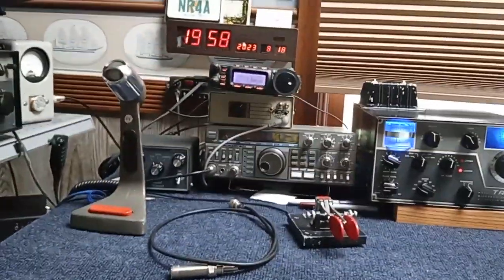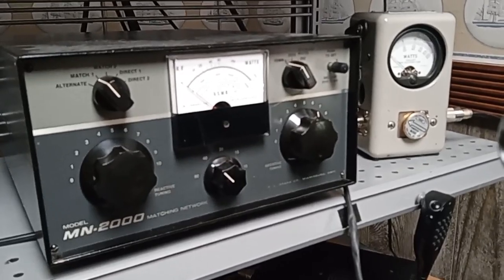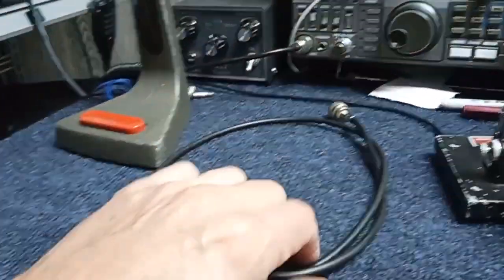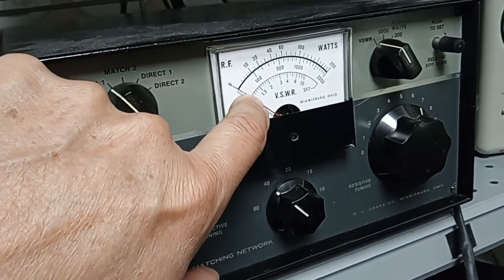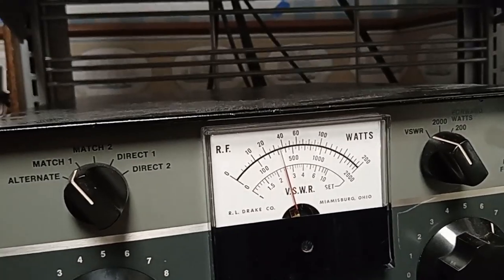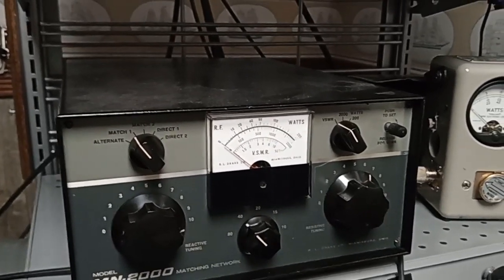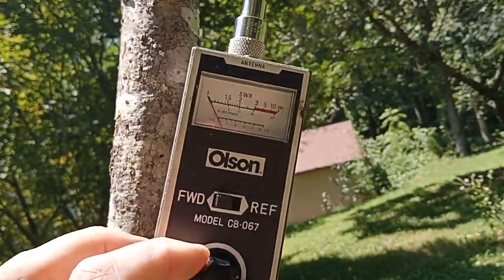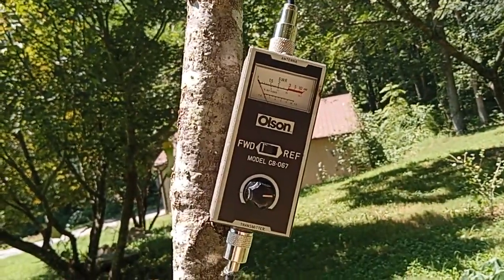Absolute PROOF FAKE Antenna Tuner- Myth Busted!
*CRITICAL NOTE- Some are seeing this and agreeing, no match at the antenna but falsely believing theres a match at the TX. WRONG. The network has CAUSED A TX MISMATCH.

See the latest matching network video.

This is NOT about matching. Its about REFLECTED POWER.

Theres no mismatch at the TX when the antennas mismatched. So, no such thing as a matching network matching the TX. Just the OPPOSITE.

*Reflected power from a MISMATCHED ANTENNA going back TO THE TX DOES NOT INDICATE A TX MISMATCH SO IT IS WRONG TO PUT A MATCHING NETWORK AT THE TX.*

The TX is matched by ' looking,' into a 50 ohm coax. The network destroys that match and reduces forward power, and THAT REDUCES REFLECTED, GIVING THE FALSE ILLUSION OF LESS REFLECTED POWER AT THE TX.

Comments pretending there is a use for Fake Tuners, comments about impedance matching are false and off topic and will be deleted

*PROOF, NO SUCH THING AS A TUNER AT THE TRANSMITTER.*

*This is a MATCHING NETWORK, IT DOES NOT TUNE ANYTHING.*

See my Matching network videos.

Youve been lied to since the 1950s. For years, for MONEY. BY THE A$$L and their ADVERTISERS

The 1936 Radio Antenna Handbook stated this on page 7 ( or was it 10?)
" nothing can be done at the transmitter to affect the antenna..." paraphrased

This practice comes from early days of radio. broadcast in particular, with the matching network AT THE ANTENNA.

This works (poorly,)  for verticals at the ground, NOT ELEVATED WIRES.

For the " why" the SWR meter in the Fake Tuner is wrong, see my video " Why SWR Meters Arent!"